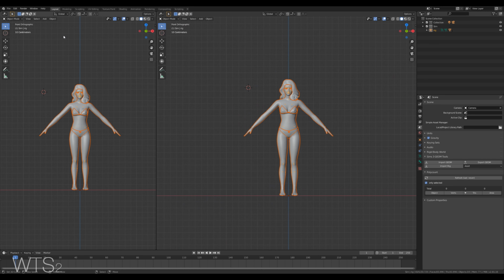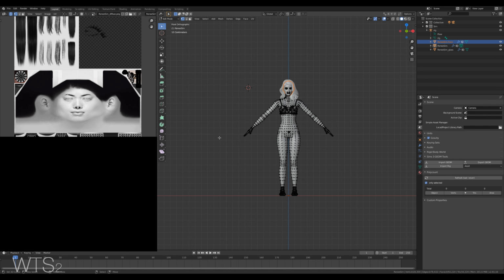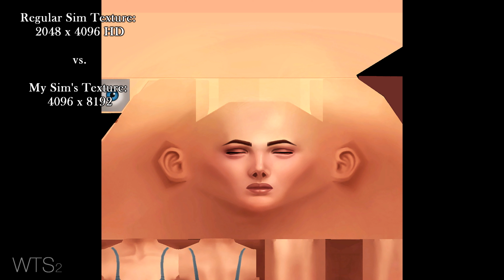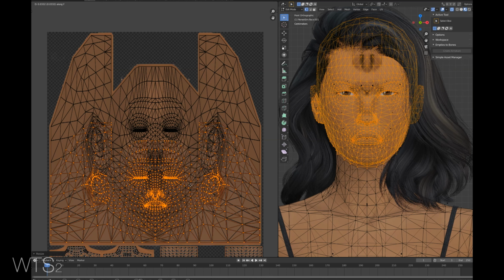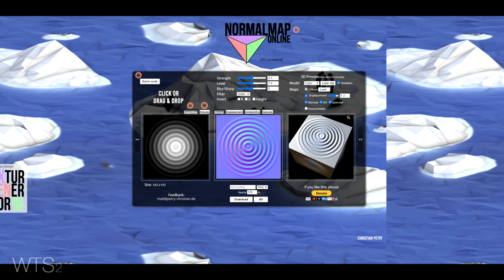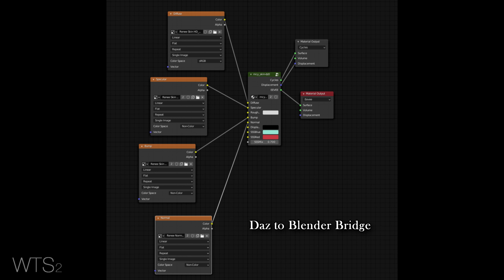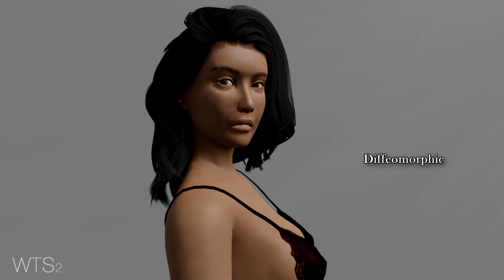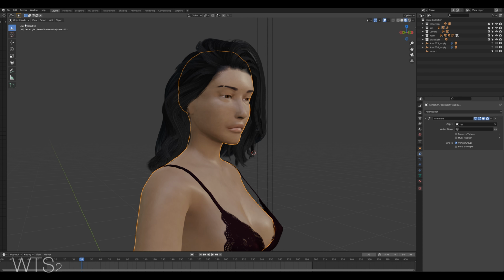Realistic Skin - Sims 4 Render ❗❗ Blender: Let's Create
These are some of the skin materials I use for a Sims 4 render. Lemme what other Blender tips/tutorials you want to see from me~

Time Stamps:
00:00 - Preview Render
00:10 - Intro
00:27 - Separating the Mesh
01:42 - Skin Material 1
03:36 - Skin Material 2
04:03 - What about Eevee?
04:33 - Finishing Touches
05:27 - Comparison/Final Renders